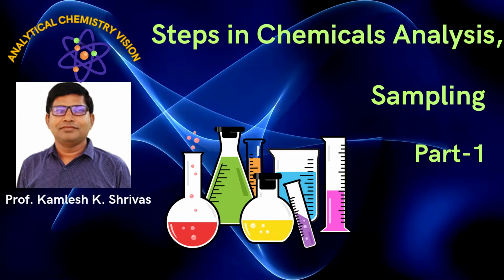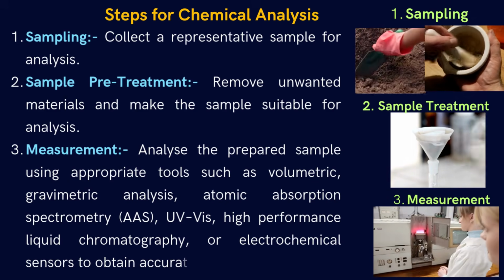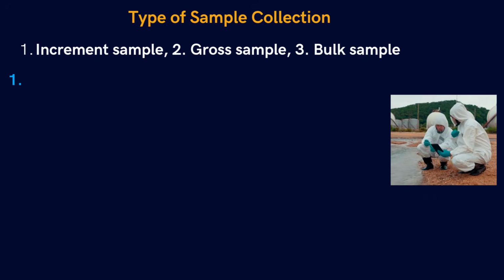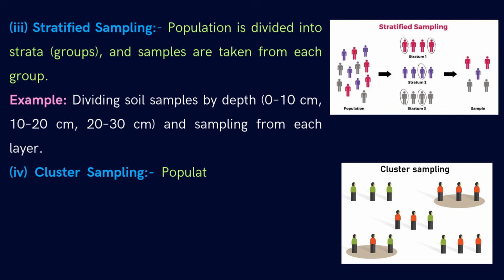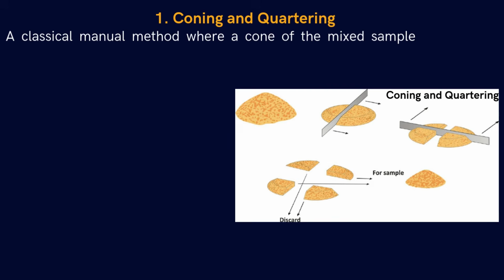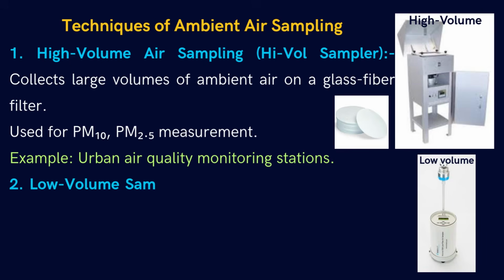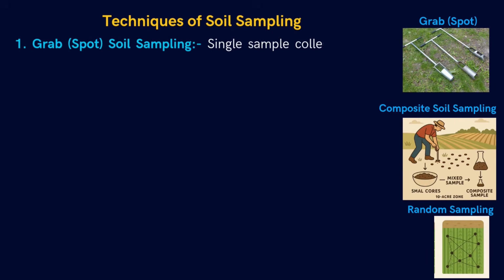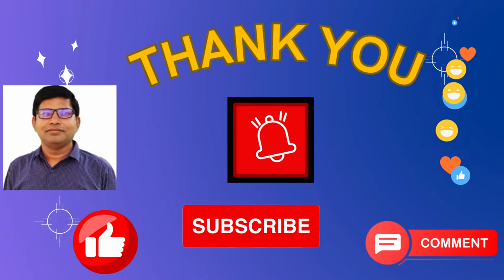Sampling (Steps in Chemical Analysis)—Part 1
This video is useful for UG, PG and research students to learn about the importance of sampling of water. soil, food, clinical samples for chemical analysis,  sample collection Bulk, gross, and incremental sampling statistics; methods of sample reduction; techniques for air, water, and soil sampling.